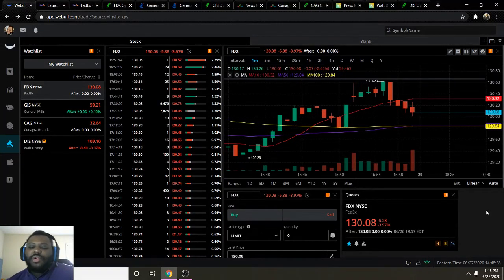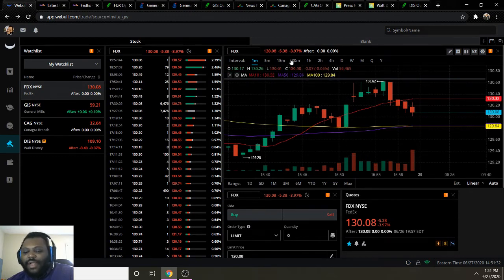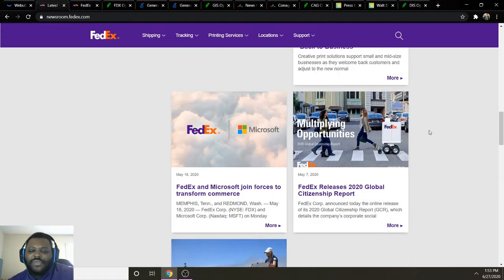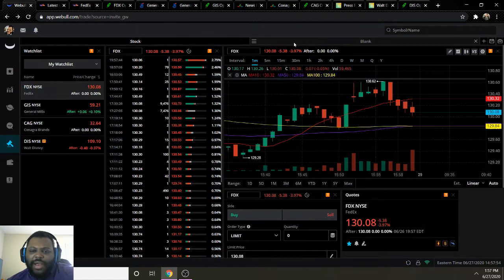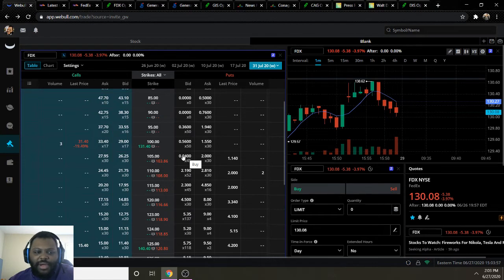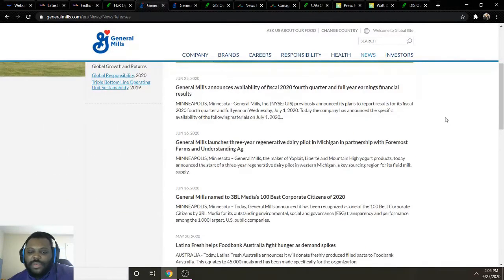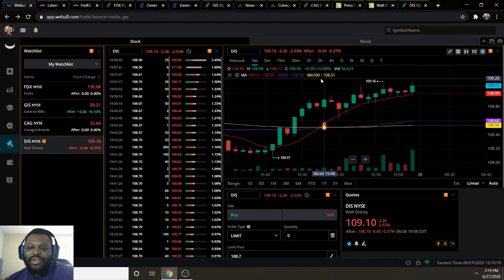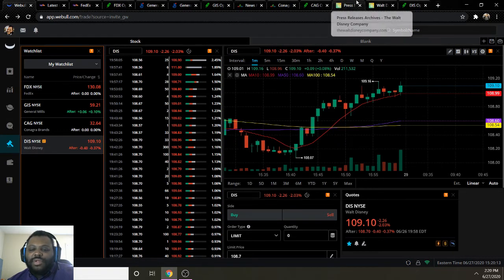Weekly Options Trading Watchlist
This is my Options Trading Watchlist for🚀 6/29 - 7/3 🚀. These are all opinionated and you should ALWAYS do your due diligence before buying any stock.🤑

📚Investment Books:
📕The Intelligent Investor by Benjamin Graham
📕You Can Be a Stock Market Genius: Uncover the Secret Hiding Places of Stock Market Profits by Joel Greenblatt
📕Market Wizards by Jack Schwager
📕The Warren Buffett Way by Robert G. Hagstrom